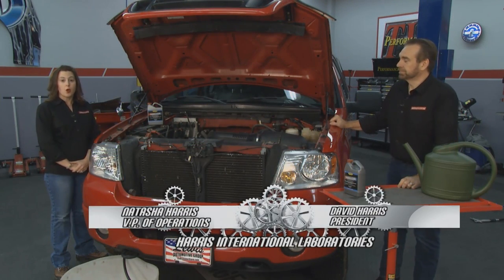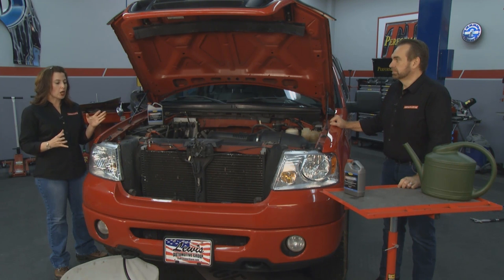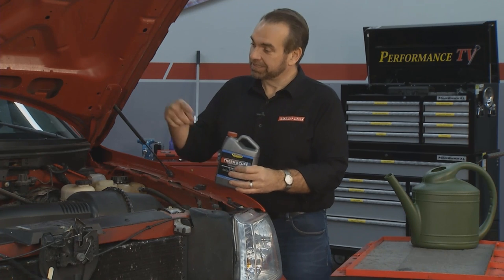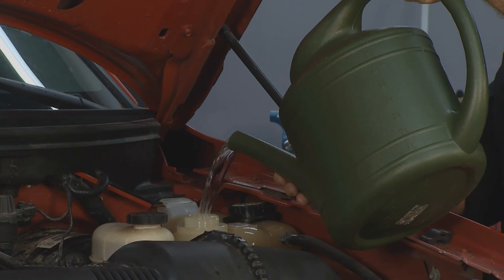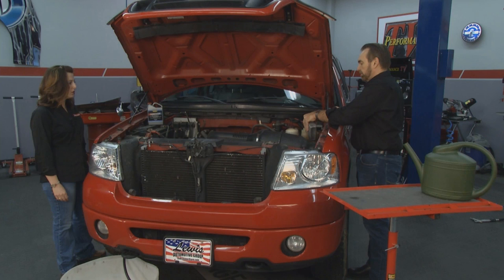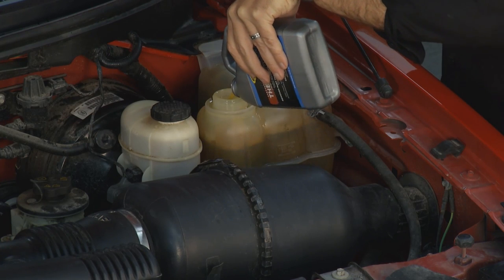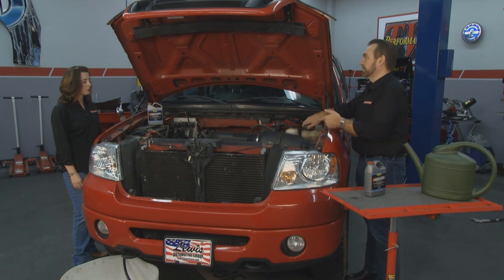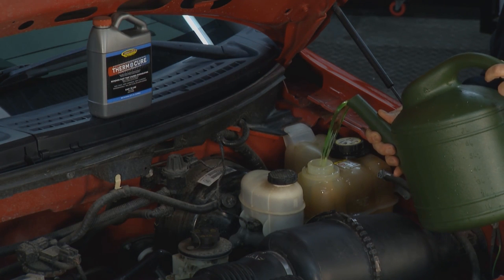Evapo Tip #8: Remove Rust in your Cooling System with Thermocure™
Rust and corrosion in cooling systems act as insulators and cause vehicles to overheat. Thermocure™ restores the engine’s ability to transfer heat to the coolant which allows the engines to run cooler and last longer.

Evapo-Rust® Thermocure™ easily removes rust scale and deposits from radiators, water pumps, water jackets, engine blocks, and heads by using “selective chelation”. This is a process in which a large synthetic molecule forms a bond with metals and holds them in the solution and the active ingredient in Thermocure™ bonds to the iron in iron oxide, not in steel.

Thermocure™ is great for home use as well as shop use because the procedure is simple and the solution is non-toxic and safe for pets and skin. Once the cooling system is completely drained and the coolant is removed from the radiator the user will add a mixture of Thermocure™ and water to the radiator. The vehicle should run for 3-4 hours up to 3 days depending on the amount of rust. The cooling system is then drained and flushed twice with water. It is important to add high quality antifreeze after the system is flushed to prevent future problems.

Depending on the depth of the rust, the Thermocure™ solution may be effective for two treatments. When the spent solution becomes ineffective it is easy to dispose of because it is non-toxic however, the spent solution will have traces of antifreeze that should be disposed of with the antifreeze that was removed from the vehicle.